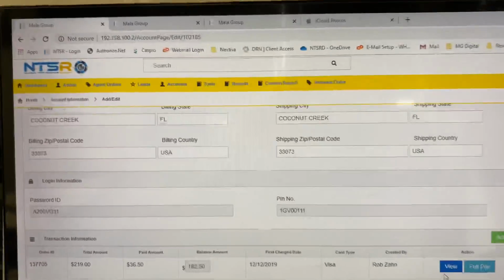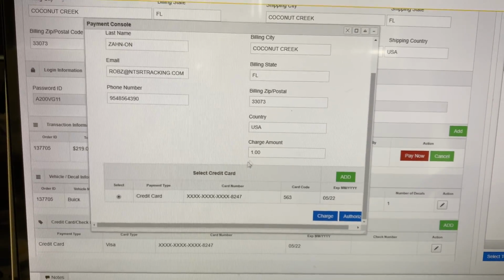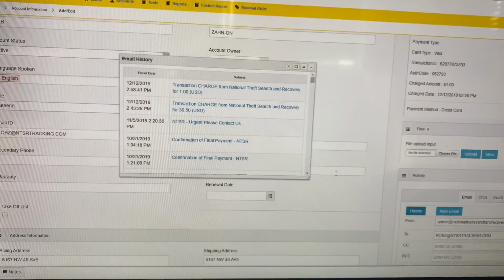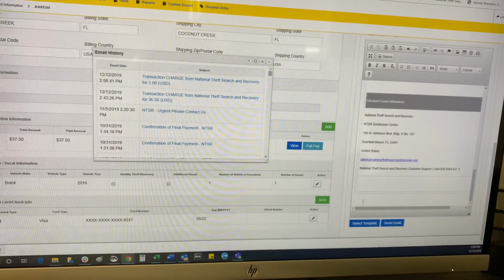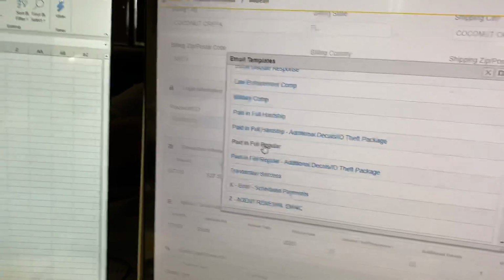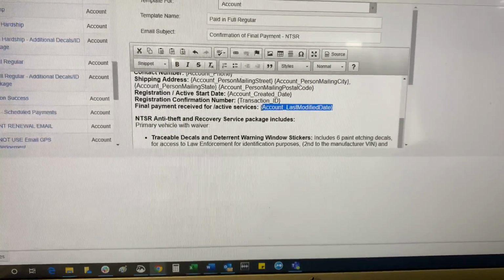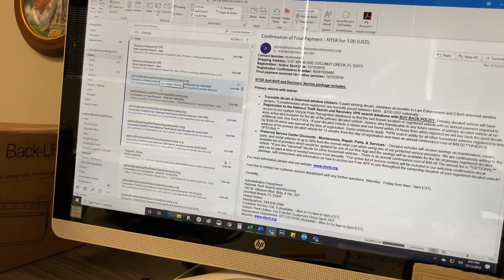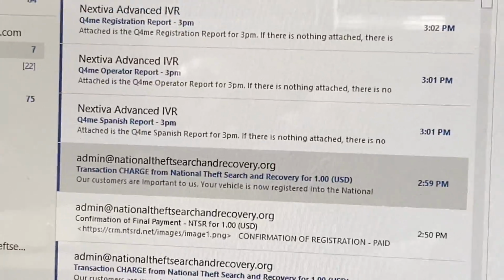Ntsr live paid in full